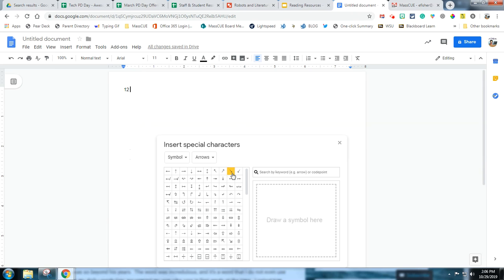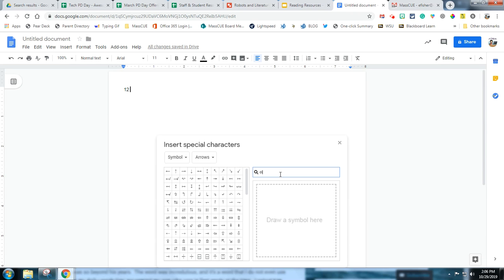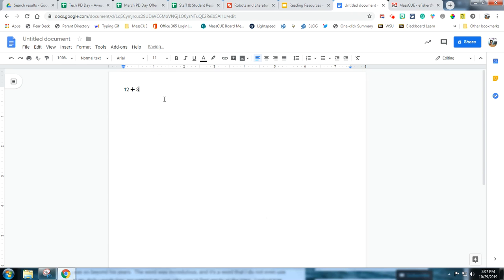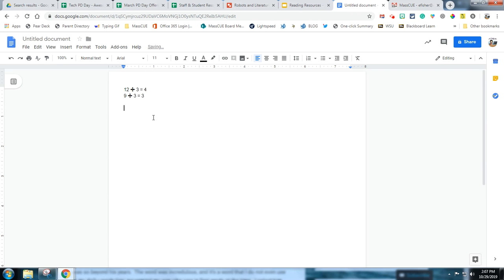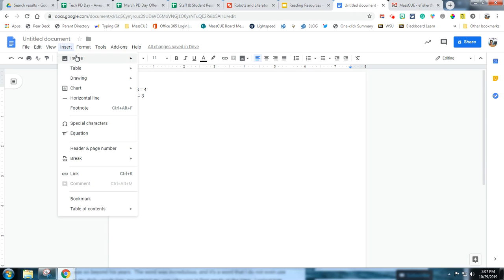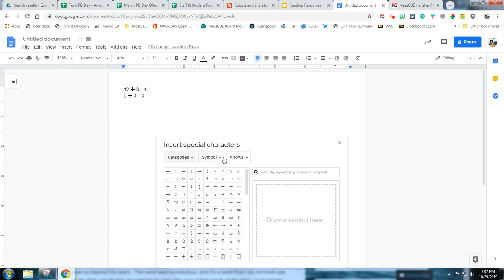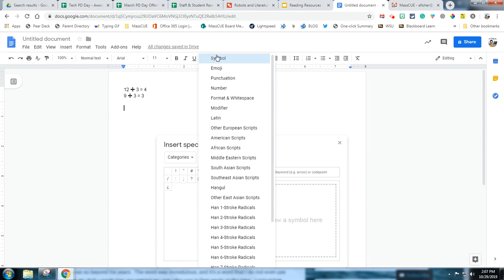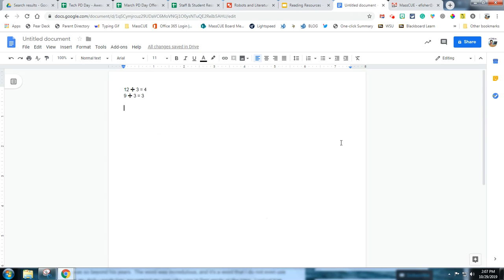Inserting Special Characters